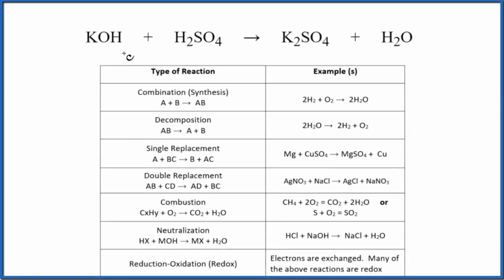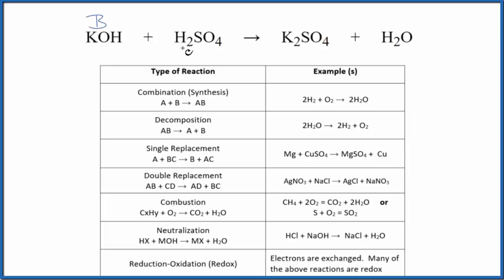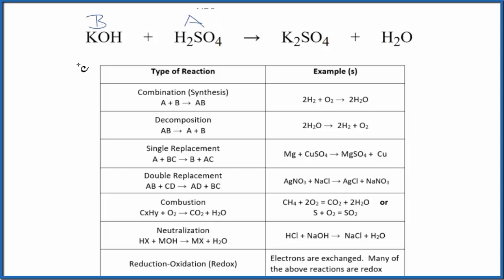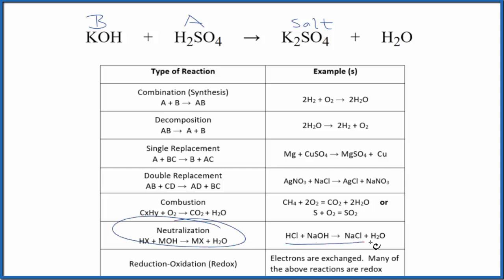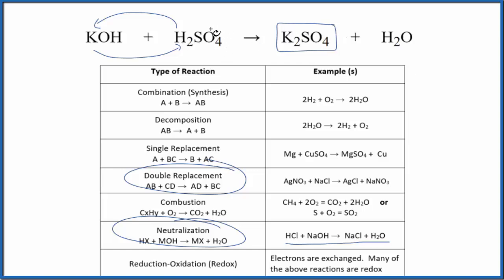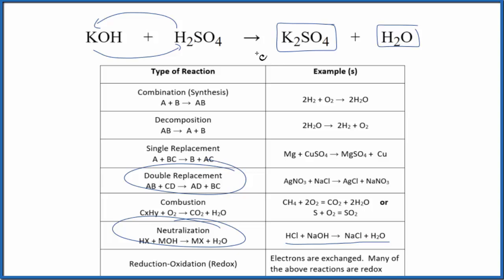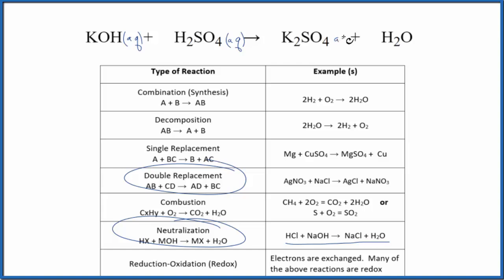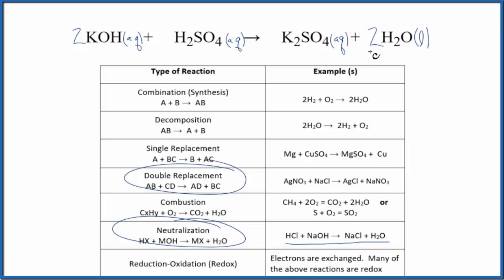Type of Reaction for KOH + H2SO4 = K2SO4 + H2O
In this video we determine the type of chemical reaction for the equation KOH + H2SO4 = K2SO4 + H2O (Potassium hydroxide + Sulfuric acid).

Since we have an acid and a base in the reactants and an ionic compound (a salt) and water in the products, KOH + H2SO4 = K2SO4 + H2O is a Neutralization Reaction. Neutralization reactions follow the general form of:

Synthesis (Combination): A + B → AB
Decomposition: AB → A + B
Single Replacement : A + BC → B + AC
Double Replacement: AB + CD → AD + BC
Combustion: CxHy + O2 → CO2 + H2O
Neutralization: HX + MOH → MX + H2O

It is not necessary to balance KOH + H2SO4 = K2SO4 + H2O in order to determine the type of reaction, although it makes more sense with the equation is balanced.

For more chemistry help with classifying types of reactions like Potassium hydroxide + Sulfuric acid and other chemistry topics,